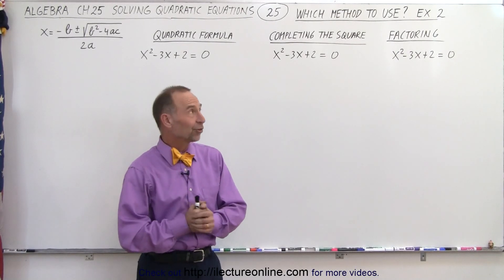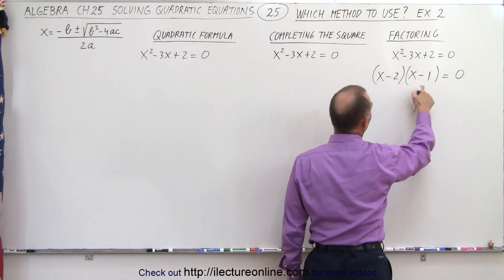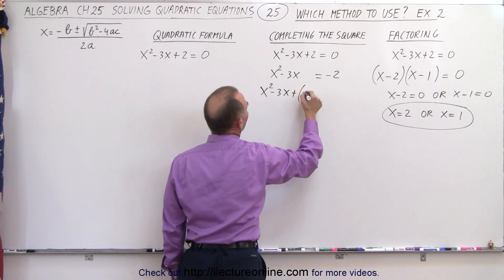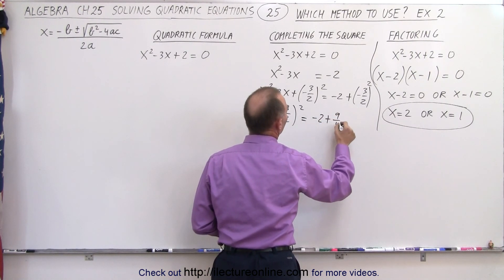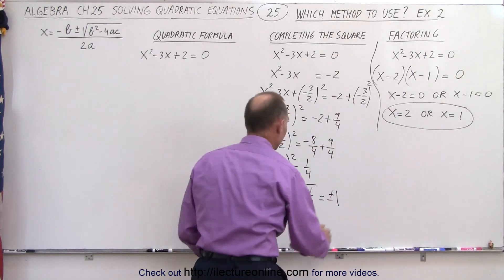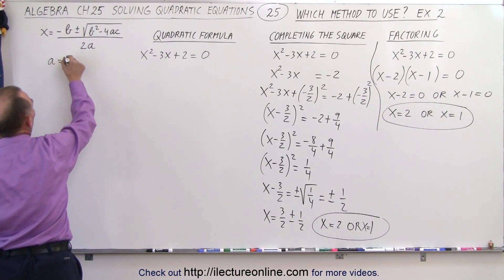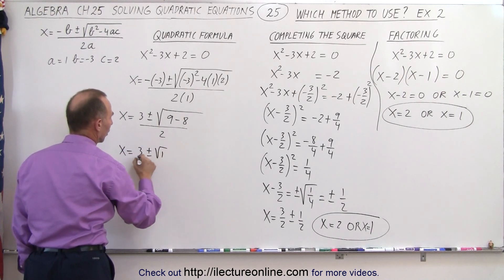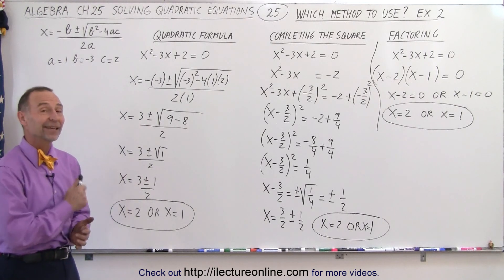Algebra - Ch. 25: Solving a Quadratic Equation (25 of 25) Which Method to Use? Ex. 2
We will find x=? or x=? given x^2-3x+2=0, a quadratic equation, and decide which Method is the better method: Quadratic Formula, Completing the Square, or Factoring. Example 2